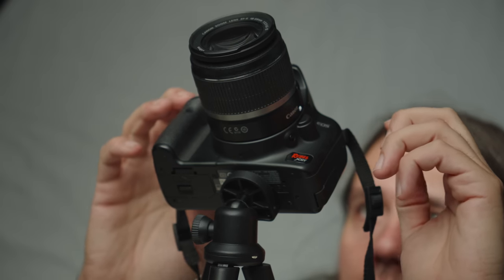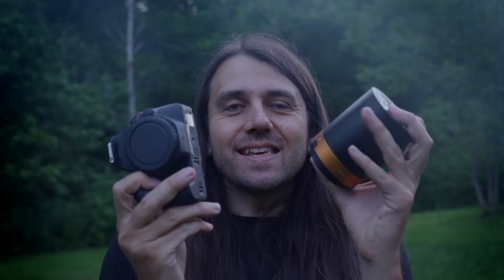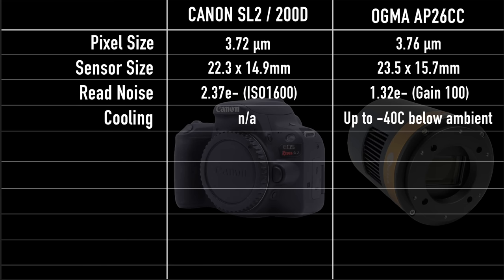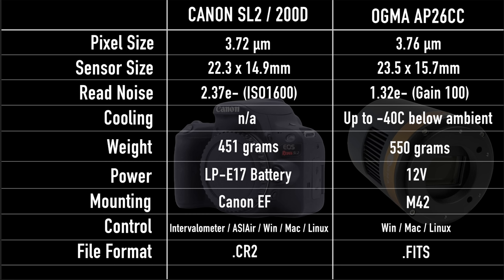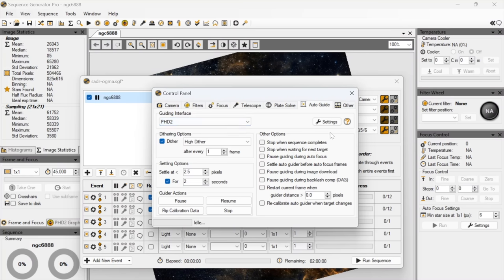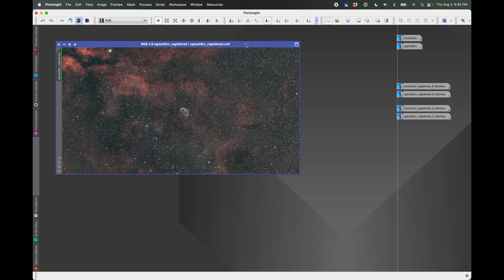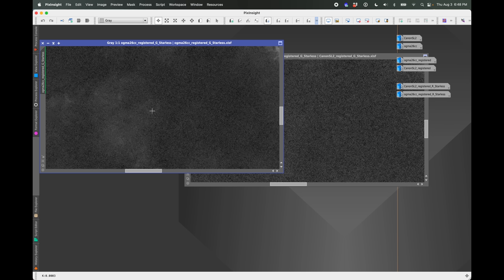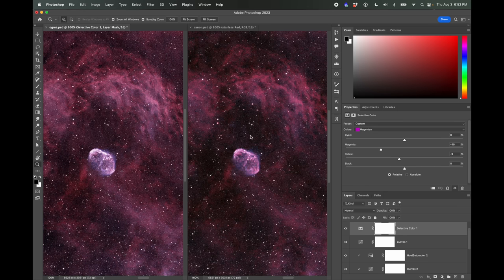Modified DSLR vs. Dedicated Astronomy Camera with a Budget Kit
In this video, I compare a DSLR (Canon SL2) modified for astrophotography to a dedicated astronomy camera (Ogma AP26CC). I designed this video specifically for beginners facing this kind of decision. If still unsure *after* watching the video, check out this quiz I made to help you decide

Contents
0:00 Which Camera Should YOU Get?
2:12 Disclosures
4:00 Who is This Kit For?
8:35 Technical Comparison of the Cameras
15:45 Setup and Use of  the Cameras
20:07 Linear Image Comparisons
26:48 Processing and Non-linear Image Comparisons
31:20 How to Take the Quiz
32:32 Patreon / Credits

Channel Disclosures
I also have working relationships with the following companies/brands to receive products to test: Askar, Svbony, High Point Scientific, Agena Astroproducts QHYCCD, WOBoyz, SmallRig, Venus Optics, Astrogear.net, Night Sky Camera, Hunt's Photo & Video. I do not review products for money and any brand deals will be fully disclosed. If you have any questions about any of this, please get in touch.

Video Disclosures
I received a free long-term loan of the Sky-watcher Star Adventurer GTi from Sky-watcher USA. The modified Canon SL2 was given to the channel free-of-charge by Night Sky Camera, and I will be giving it away later this month. The Ogma AP26CC was lent to me for free by Ogma. The Svbony SV220 was sent free-of-charge for evaluation from Astrogear.net.